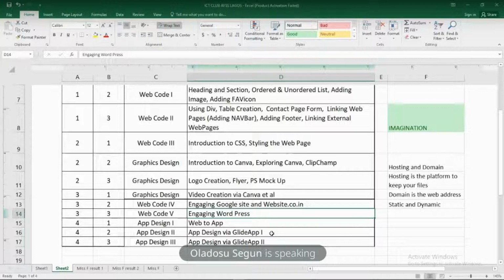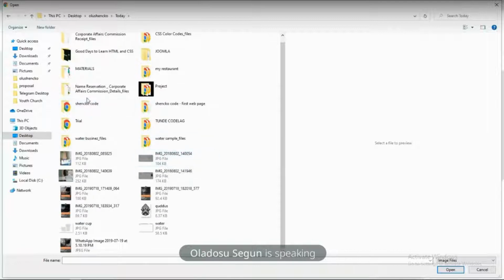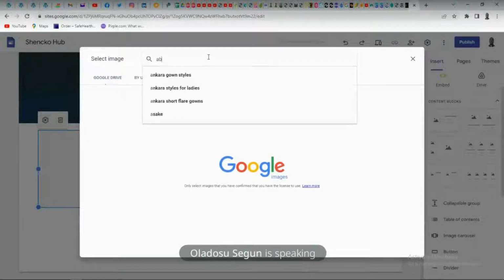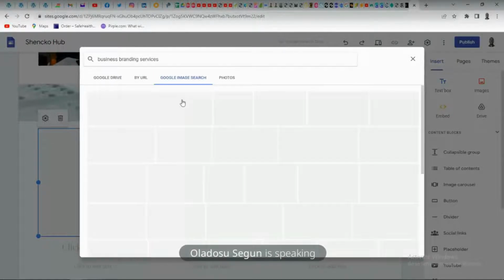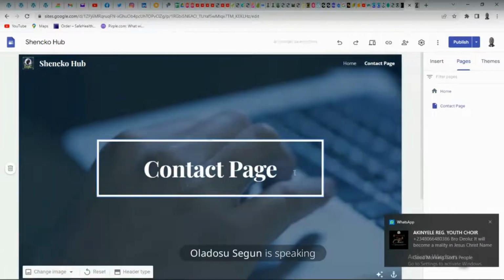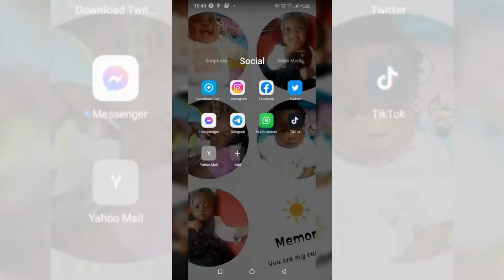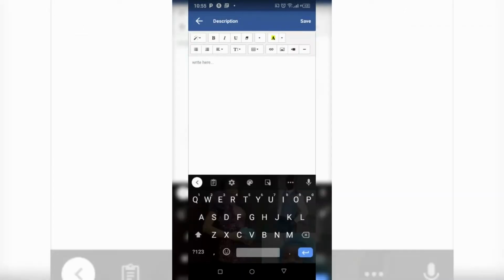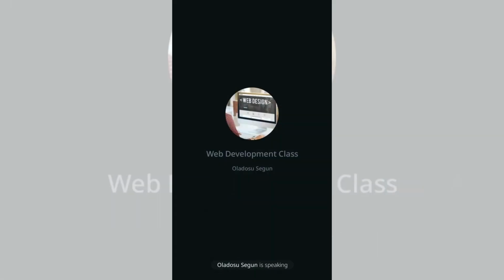Shencko Coaches | Summer Virtual Code Class | Day 8 Video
This class covers the following:

Review
Web Creation using:
Google site (Laptop)
Webistes.co.in (Phone)

And of course, there are accompanying tasks to the class.